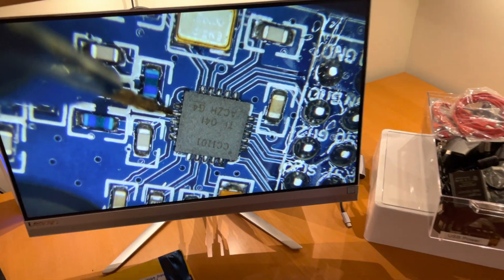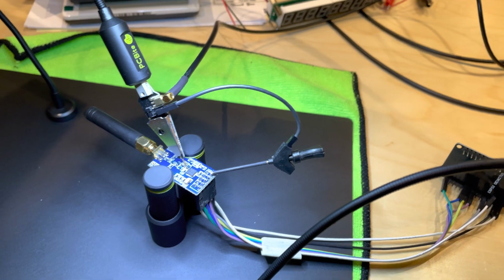Sensepeek PCBite First Impressions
Trying out the PCBite for the first time. These products are designed to make it easy to hold and probe circuit boards. Are they up to the task?